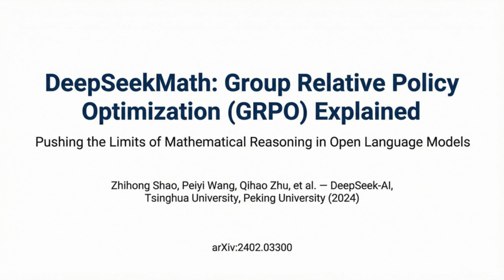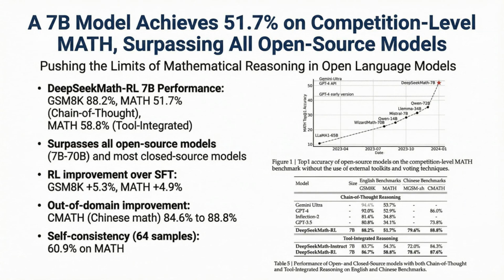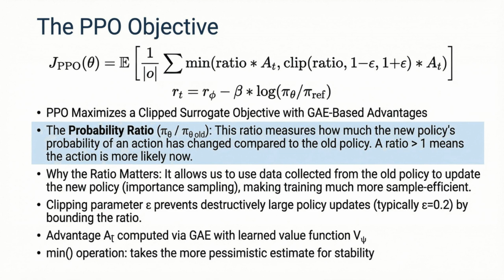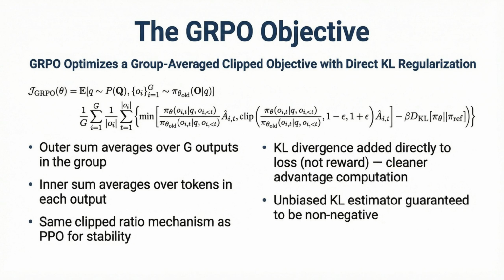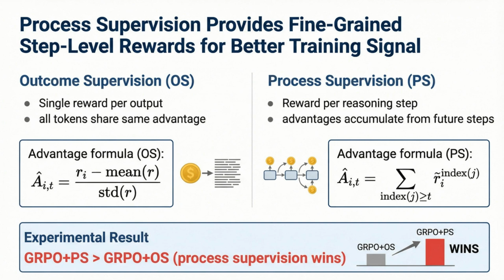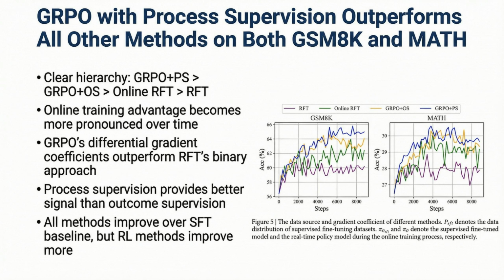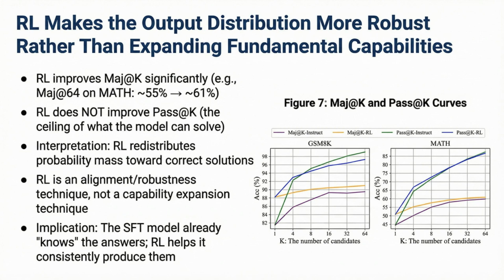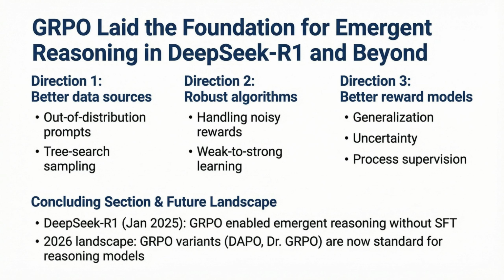DeepSeekMath: Group Relative Policy Optimization (GRPO) Explained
Solving the "Black Box" of Rewards: We dive into how DeepSeek-AI uses Group Relative Policy Optimization (GRPO) to reward the model for every single step of a calculation rather than just the final answer, making complex AI reasoning easy to grasp on GenAI Learner.